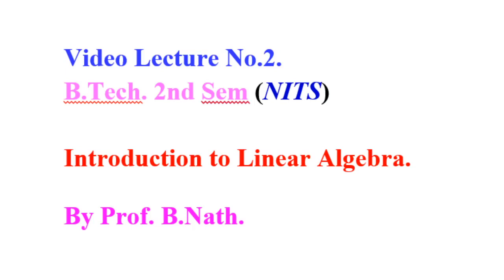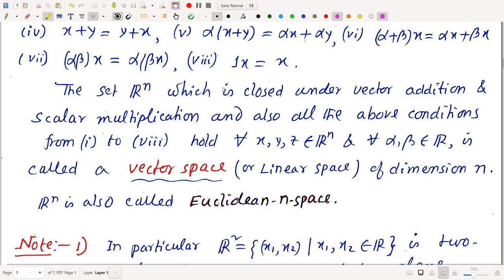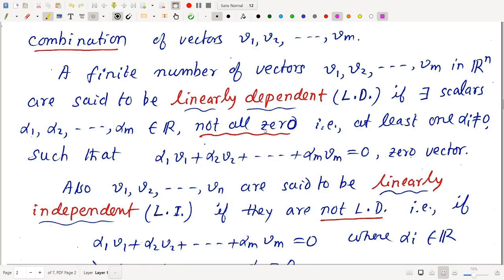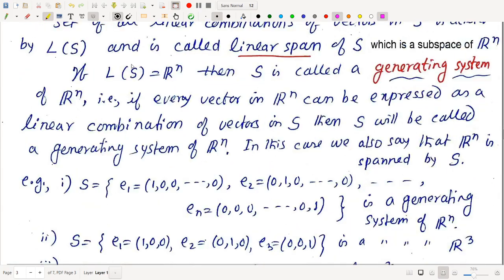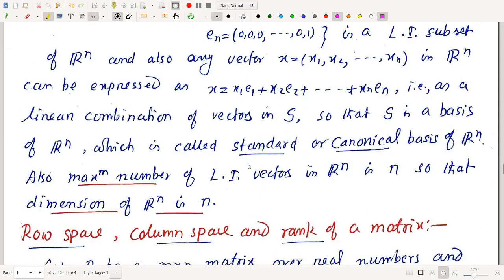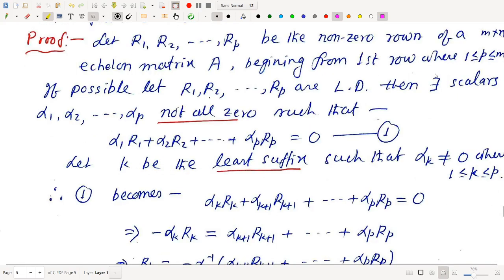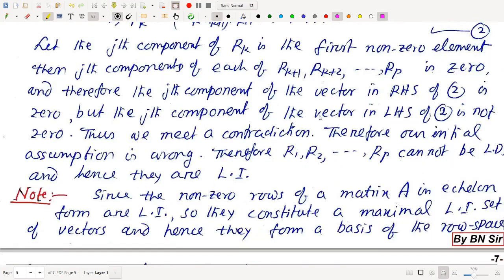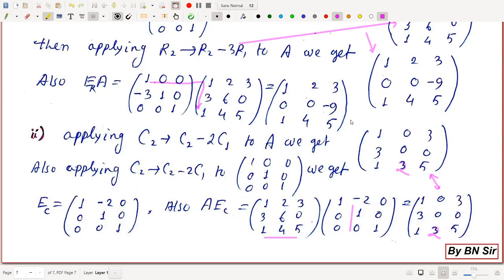Linear Algebra: An introduction (B.Tech Ist year)